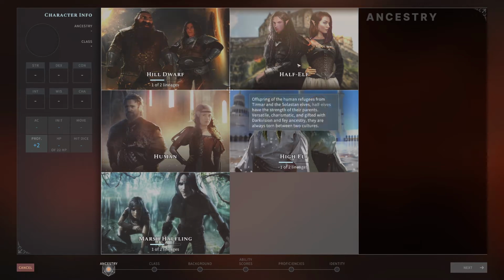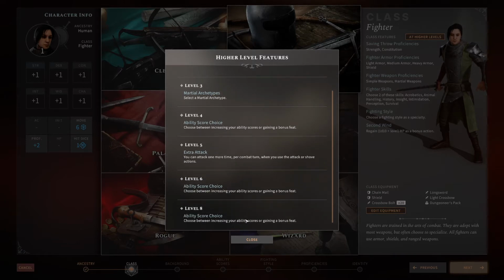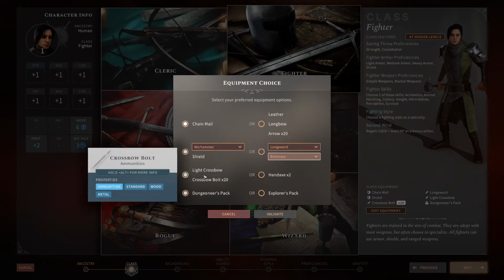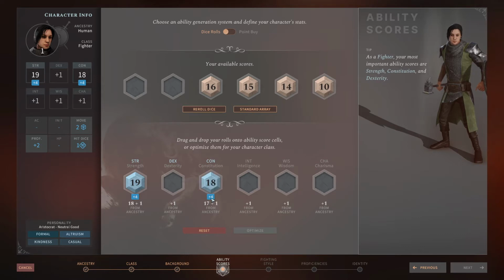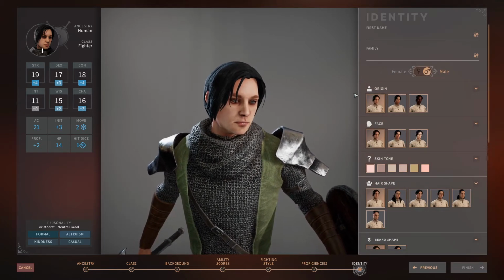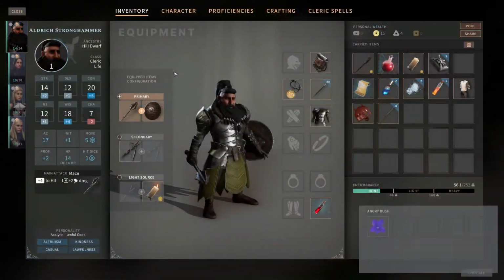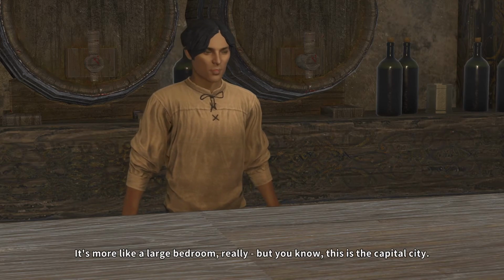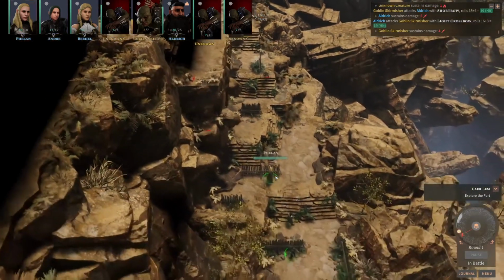Solasta Early Access Impressions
Let's make the inevitable comparisons to Baldur's Gate 3.  Two great Early Access turn based 5e RPGs released 2 weeks from each other.  Which one should you buy and what can you look forward to in Solasta?